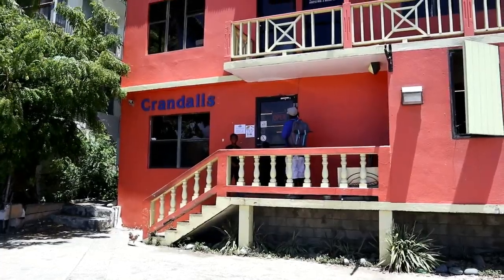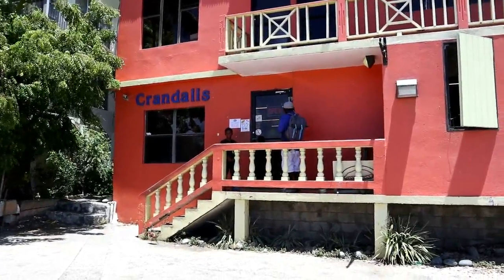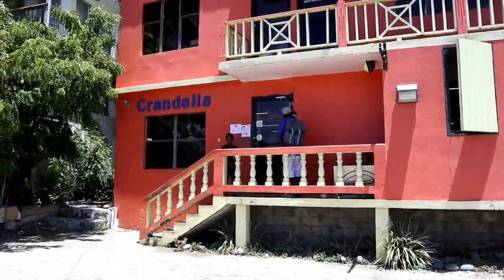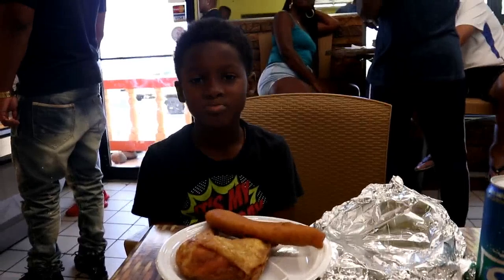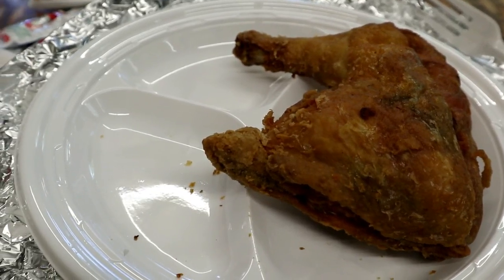Places To Eat, Road Town, Tortola British Virgin Islands| Crandalls| Local Cuisine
My grandson and I had breakfast at a place called Crandalls (located on the outskirts of Road Town, Tortola) that sells local cuisine.  In this video I do a review of what we ate.
Places To Eat In Road Town, Tortola, British Virgin Islands With Local Cuisine Food.

I upload new videos on Tuesdays and Saturdays.

📌📌📌📌📌📌 My Gear 📌📌📌📌📌📌
🌟 Canon EOS M100 Camera

🌟 Joby Gorillapod

📌📌MAILING ADDRESS:📌📌
Martina Jackson
East End,
Tortola BVI, VG1120

Title:  Irie